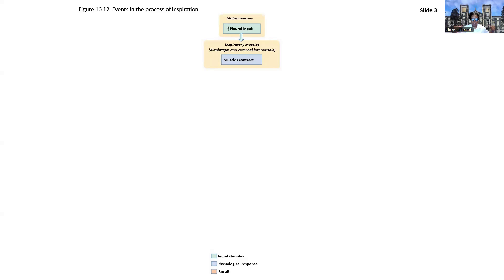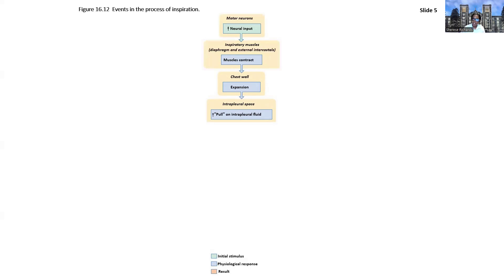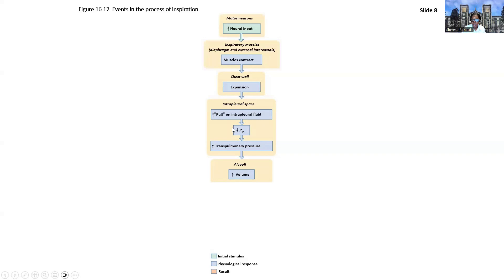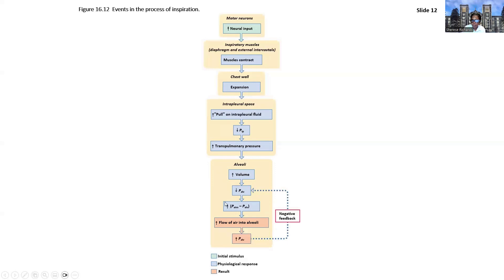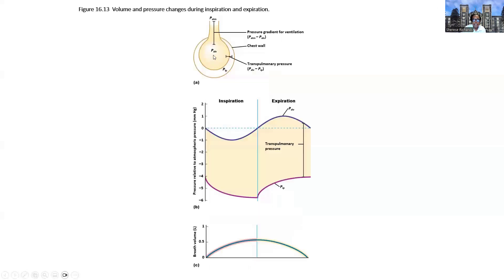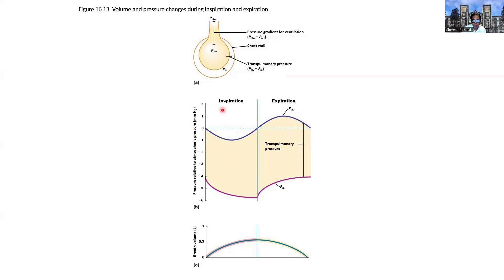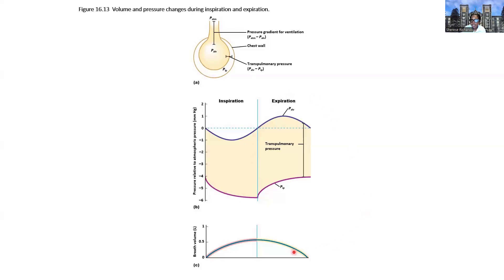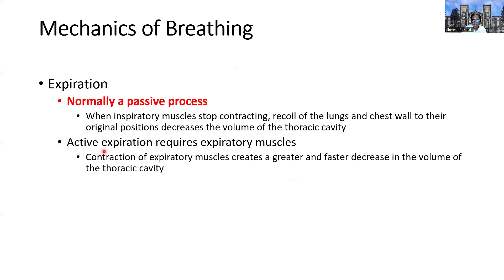A&P II Resp Forces for Pulmonary Ventilation Part 4